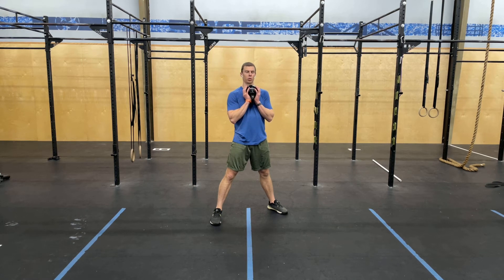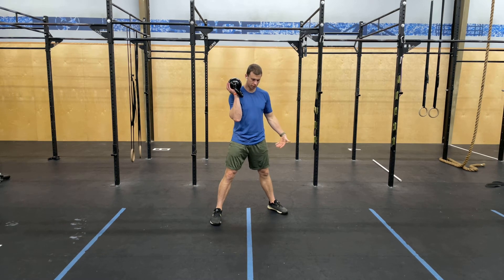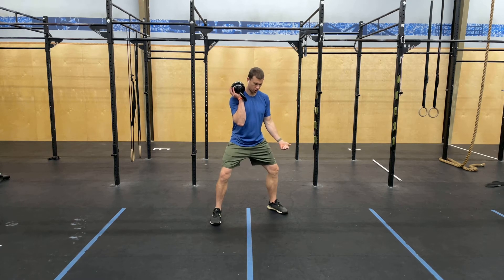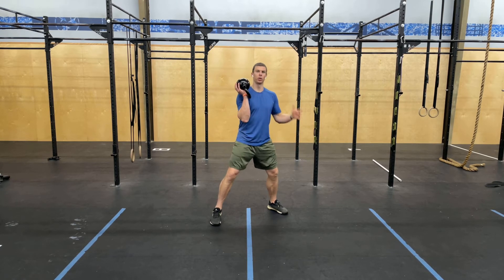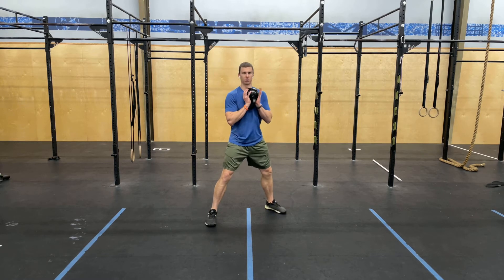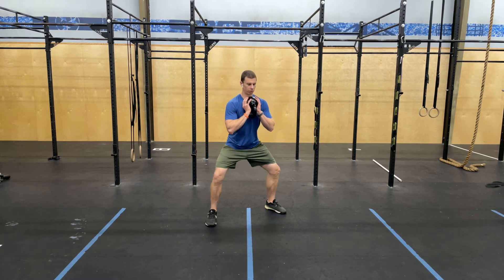Wide Base Goblet Squat